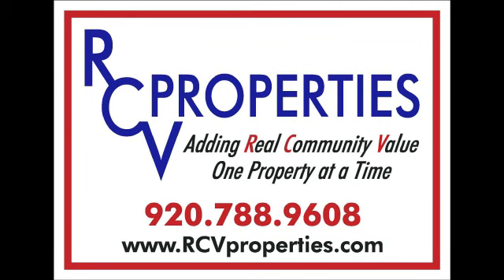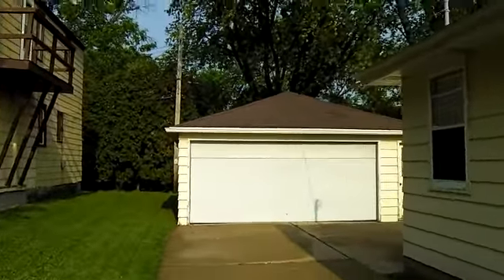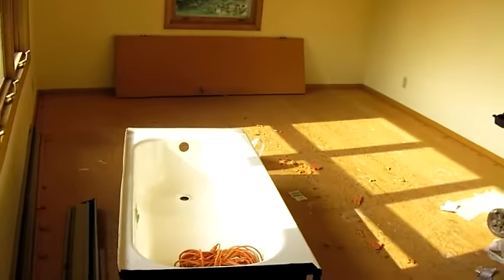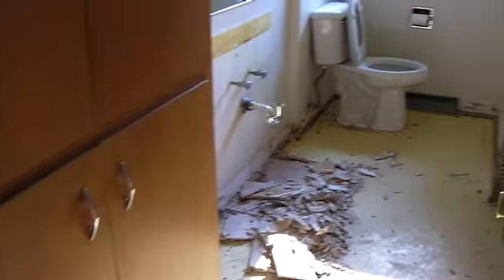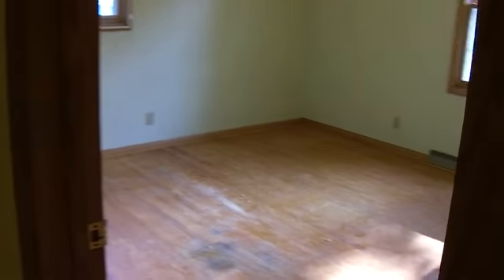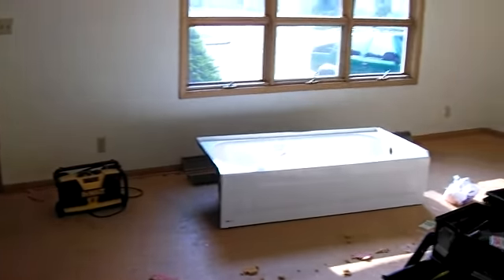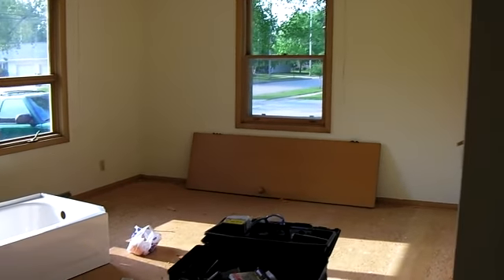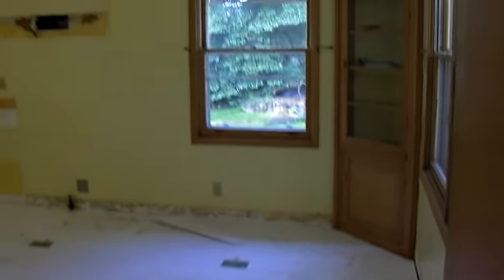1761 N Mason St. before remodel by RCV Properties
1761 N Mason St video of home being remodeled by RCV Properties